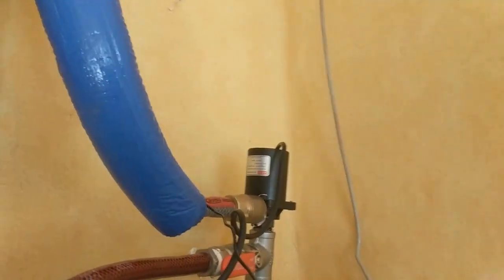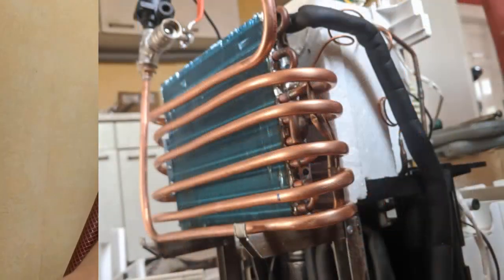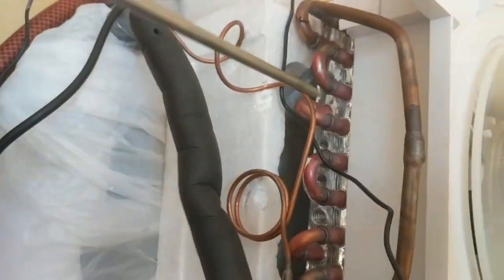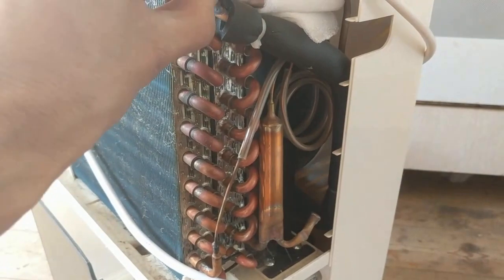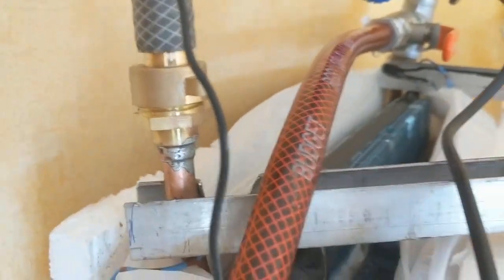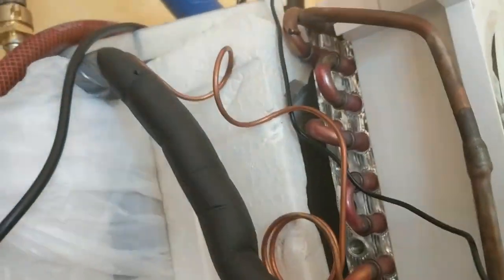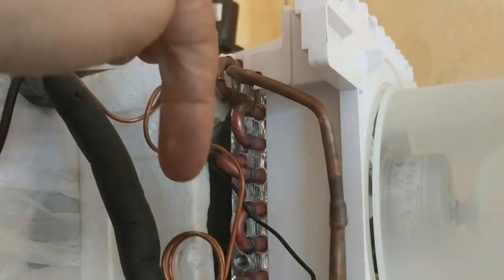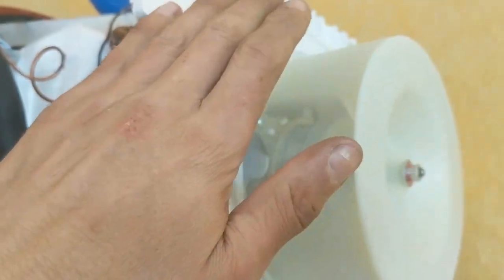turning a 400 Watt dehumidifier into a 1000 Watt heat pump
dehumidifier: Tarrington House AD2010
compressor: rechi.com 39E073B rated 300 Watt